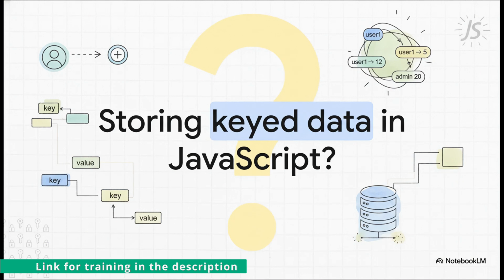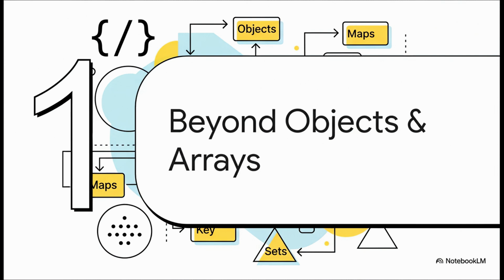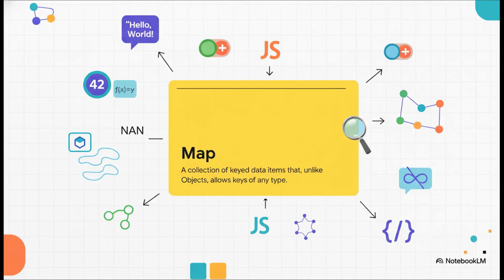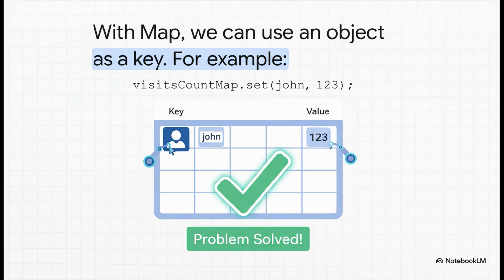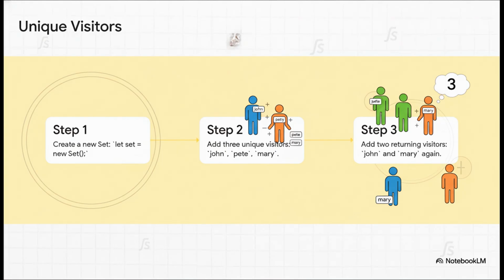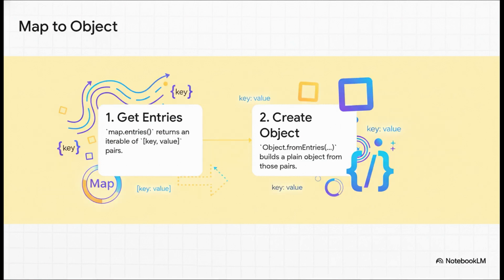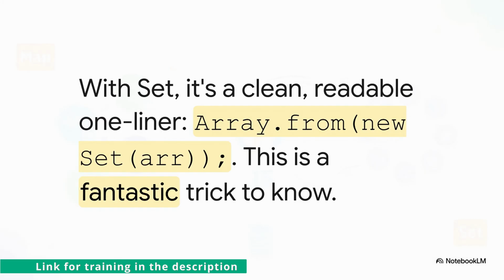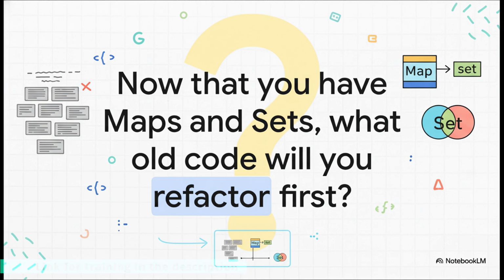JavaScript s Map and Set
Are you unsure when to use Map and when to use Object? Not sure why you need Set when you have Array? In this video, we'll take a closer look at two powerful ES6 tools: Map and Set.

👉 What you'll learn:
✅ The key difference between Object and Map
✅ Why Set is not just an “array without duplicates”
✅ Specific examples of use where they are indispensable
✅ A simple diagram that will put everything in its place (as in the preview!)

This knowledge will save you hours of debugging and make your code cleaner and more efficient.